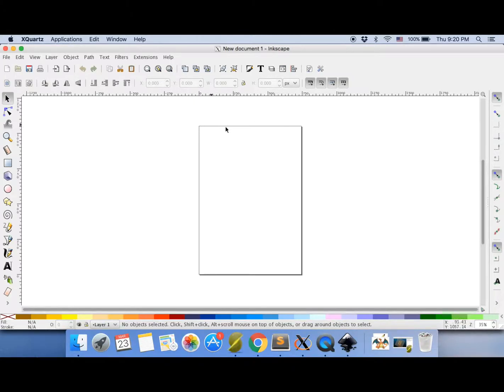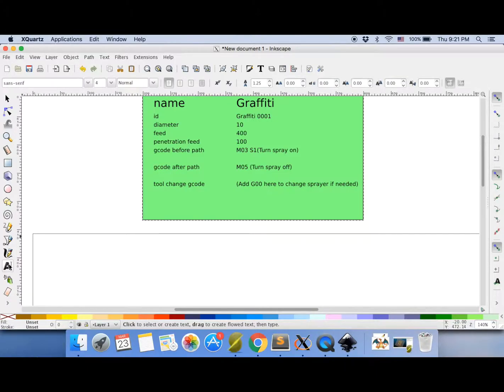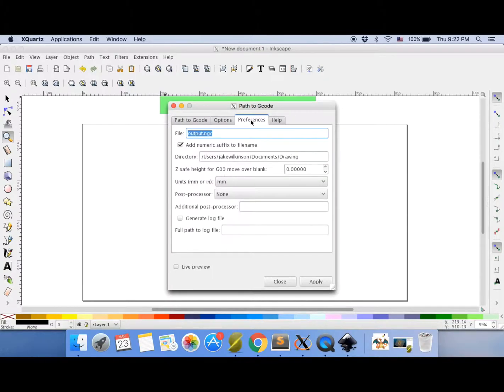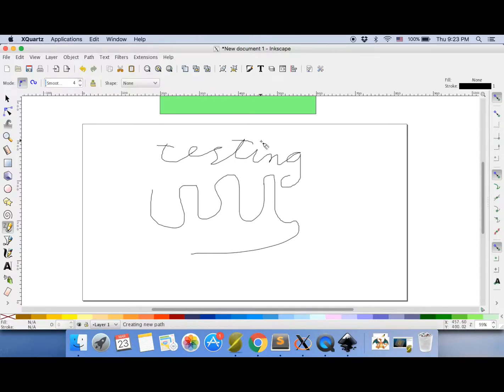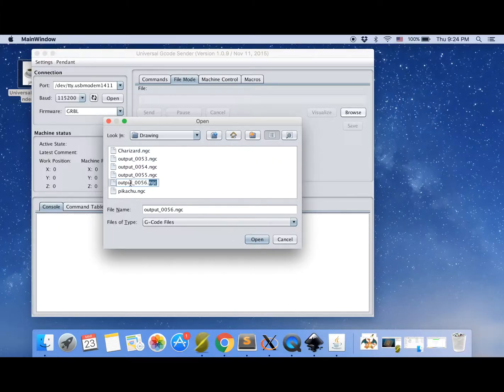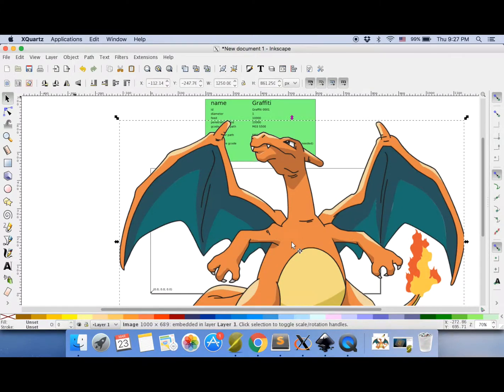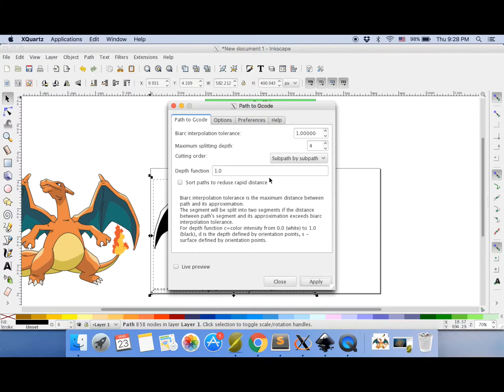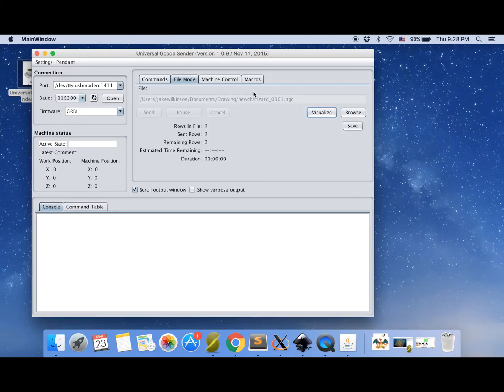Making Pictures for the Drawing Robot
Tutorial for Dr Jakes students, how to set up Inkscape to create picture GCode for the Drawing Robot.